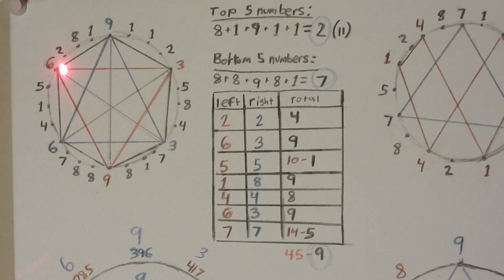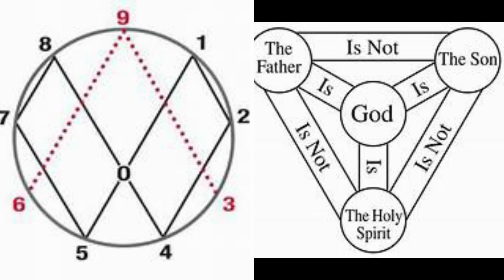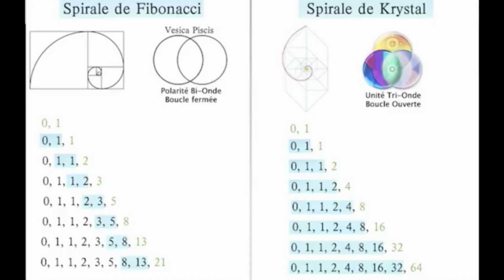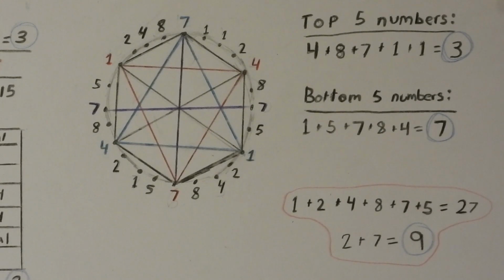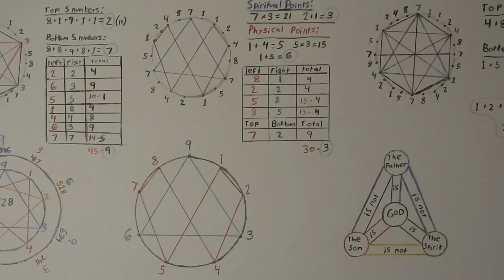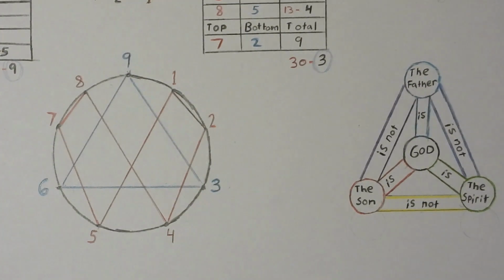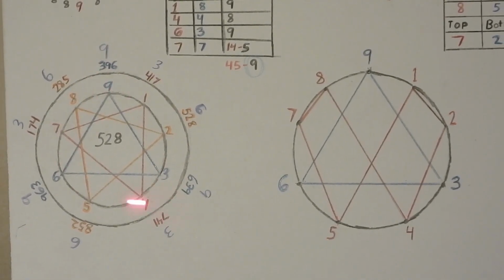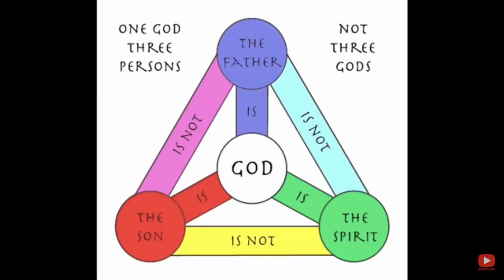Metatron's Cube Part 3 | Fibonacci Sequence Versus Kathara Sequence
Could it be possible that the original blueprint for the universe was based off vortex math? And could it be that the adversary of this world inverted what the creator made and distorted the universe? Is it possible that there are actual mathematical sequences associated with both the original creation, as well as the distorted version of it?